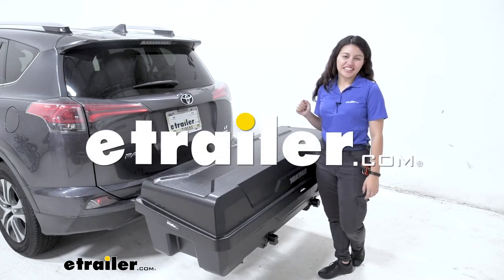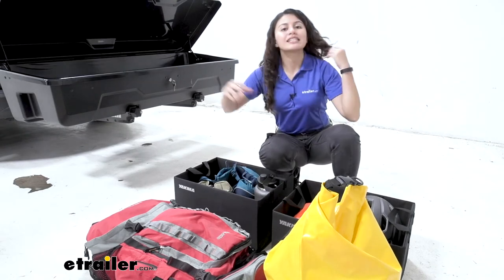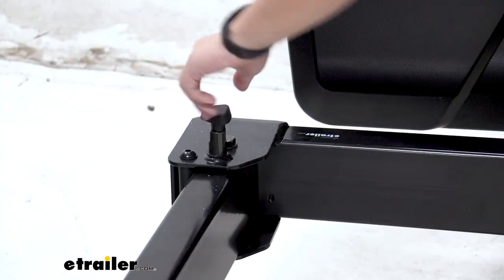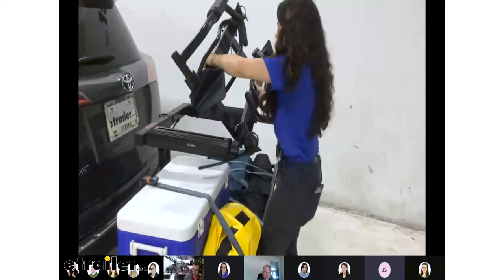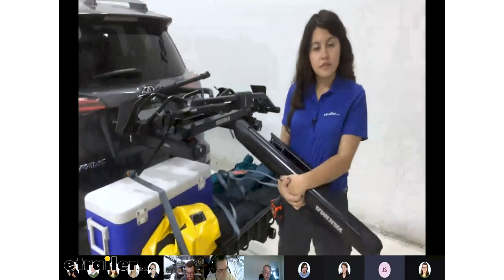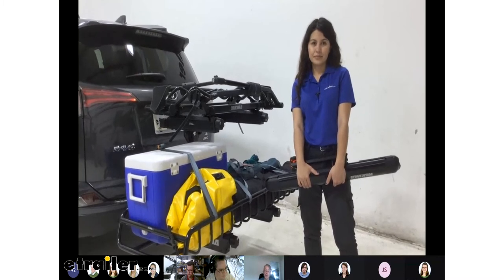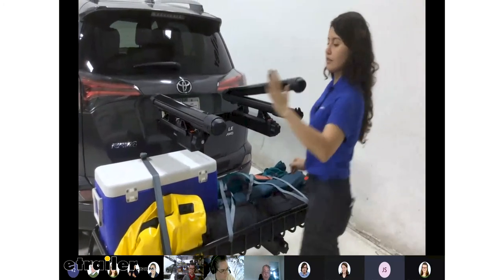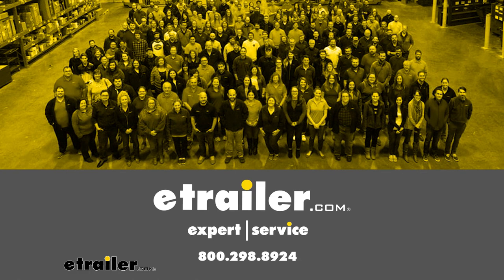etrailer | Comprehensive Review: Yakima EXO Swing Away Enclosed Cargo Carrier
Hi everyone. It's Evangeline here at etrailer. And today we are looking at our Yakima EXO SwingBase system with the gear locker and closed cargo carrier here at etrailer. This is a great option if you want to get into the Yakima exo system, but you want to start small. You have a lot of gear you want to carry, this is a great place to start with the gear locker. Now an awesome thing about the Yakima exo system is that it is designed to build up and out with all kinds of different attachments.

So you can get a cargo carrier or a bike rack a ski and snowboard carrier, really whatever you want and just put them together to create the system you want for your adventures. When you arrive at your destination and maybe don't want to unpack your whole box you can actually just take the entire box with you. To do so you have to unlock these tabs, right there. And then loosen these speed knobs. So once you have them completely loosened you can then, have someone carry the other end just lift it off the arms and you're ready to go.

Now the install process for throwing our gear locker onto our swing base is super quick and super easy. So let's follow that. So the first thing you start with is the driver's side armed with these arms, just pull that knob and then pull out the arm, that knob will secure it back into place right at that end. And then you can grab your gear locker with it unloaded is actually really light, and just toss it onto the arms and slide those cleats into those tracks. Make sure it's unlocked all the way, that way it will slip in.

Right there. And with it secured you can then tighten it down with these speed knobs just like that, one and two and then lock it into place. And that's it. Now let's talk about dimensions. So the box itself or the gear locker itself, has the dimensions of 60 inches long, 23 inches wide, and 16 inches tall.

Now let's open it up and take a look at your actual inside dimensions. So there are some grooves inside the box itself, so we'll take a look at the smallest dimension. So for your length from one ledge to the other ledge, it sits at 53 inches. The walls are angled outward so you have more space at the top compared to the bottom. So here at the bottom you have a distance of about 17 and a half inches On the inside, we have four integrated tie-down points that come with their own straps and metal buckles just to help secure your cargo. Now that we've seen how much space we have inside let's fill it up. Here we have an example of different items that you can store inside your gear locker. I recommend picking up these gear totes especially to have small items like sunscreen or tools that you don't want scattered around inside the box. This will help keep you organized. Or if you want to organize things according to camping stuff, sleeping stuff, this is a good way to do that. Now let's put these inside a locker. So these gear totes store directly inside the locker. You can see how they are perfectly shaped to fit inside and we'll have one, two of the totes in here and we can load it up. But I have my 80 liter bag and a dry bag. Here I've loaded it up with all of my equipment and gear. And you can see there's still a lot of space to store things even have a space for this nice little hat and you don't have to worry about it getting crushed. Another one of the exo system accessories is the Yakima back deck which is a bamboo table. This fits perfectly inside your gear locker as well depending on how much you fill this up you can put on the top or the bottom, it's really up to you. This does have a weight capacity of 100 pounds. So as you load up your gear locker just make sure to stay within that weight limit especially if it's loaded onto your swing base. Now, if it's loaded onto your top shelf you have a weight capacity of 80 pounds. If you get this as the kit with the swing base and the gear locker, you can see here how this has a key to lock the system. So with it unlocked, it just opens right up, when it's locked you can take that key out, if you have them together, one key can access everything. If you get this separately, try and make sure to get lock cores in order to match them up. This is like a roof box on your hitch so with the roof boxes, you are usually concerned about the leverage to open and close them. You can see that this one uses a spring based system as well as a lever to hold it upright when you have it in the open position. Now if you are carrying larger items y